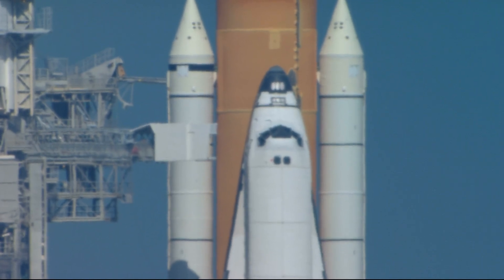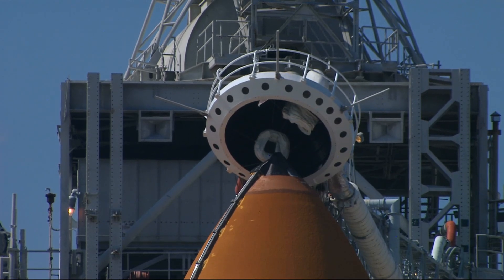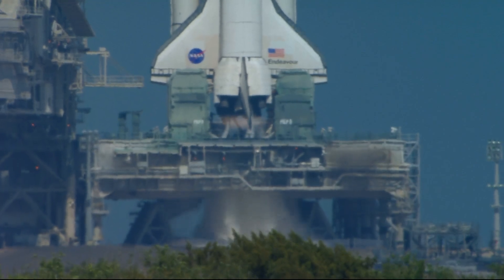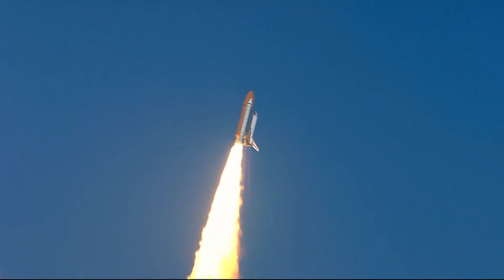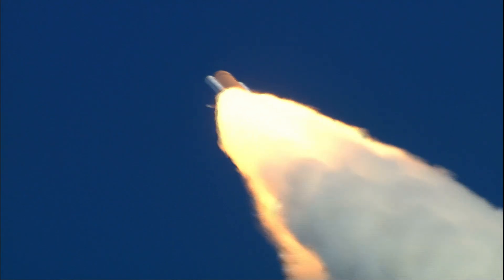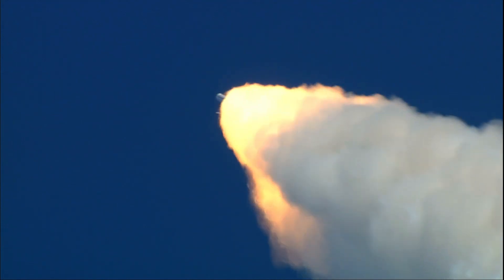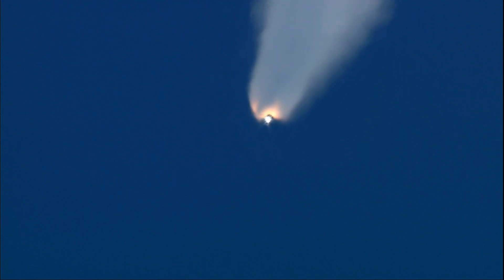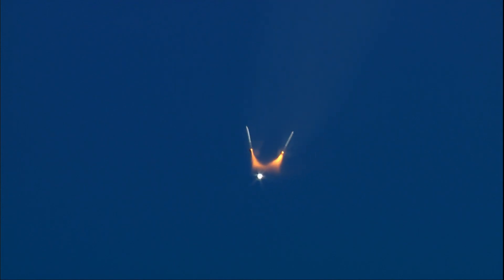Space Shuttle Endeavour launch | Nasa | Kennedy Space Center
NASA Space shuttle launch. The Space Shuttle is a retired, partially reusable low Earth orbital spacecraft system operated from 1981 to 2011 by the U.S. National Aeronautics and Space Administration as part of the Space Shuttle program